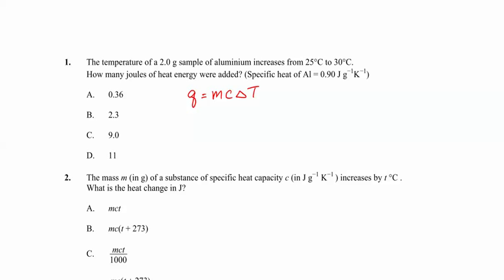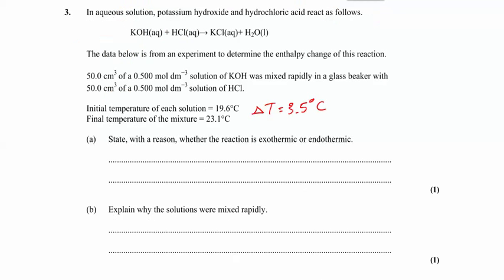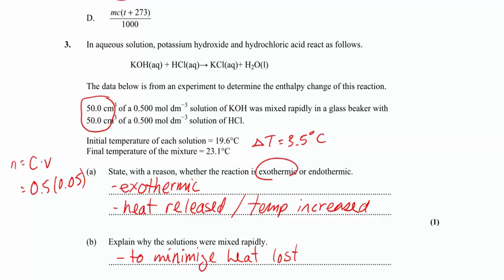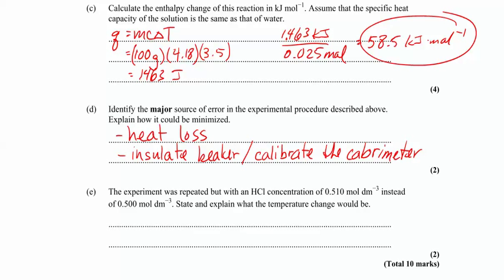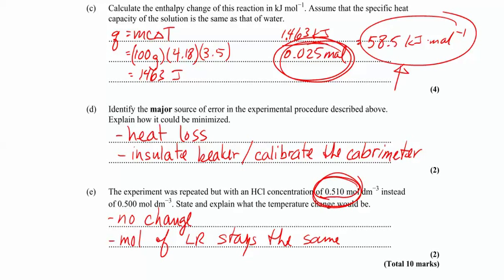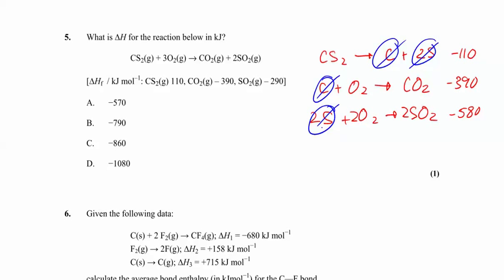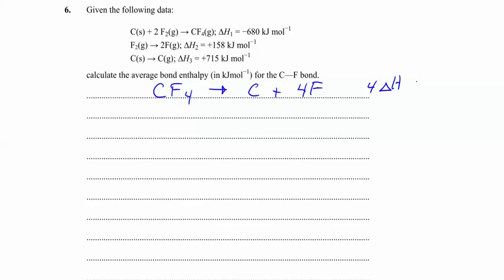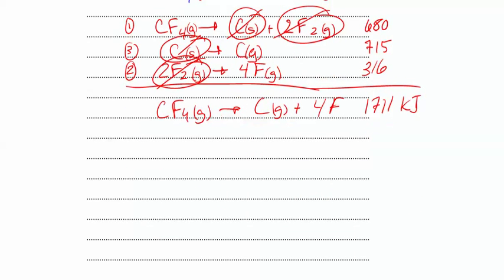IB Chem Energetics Review